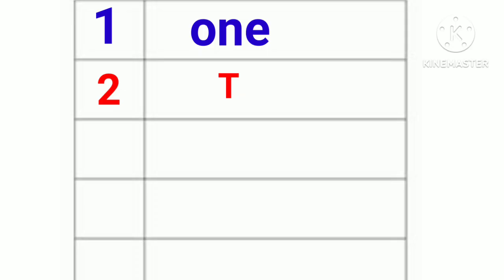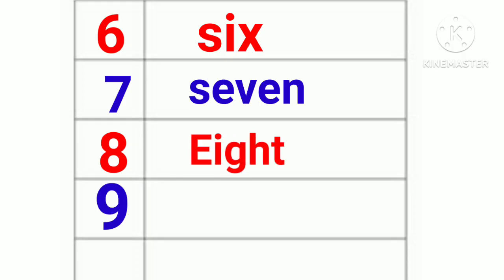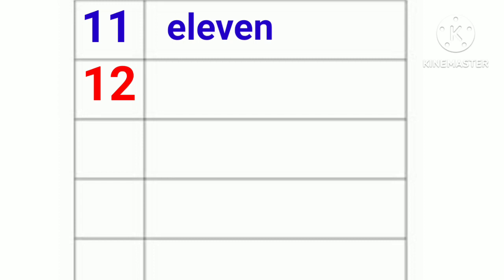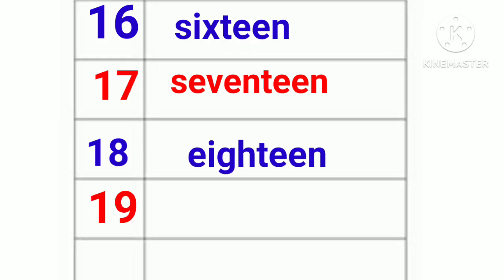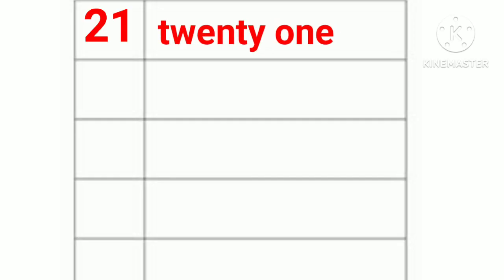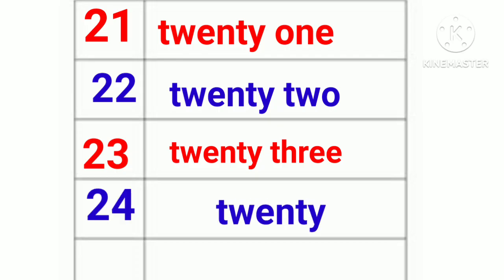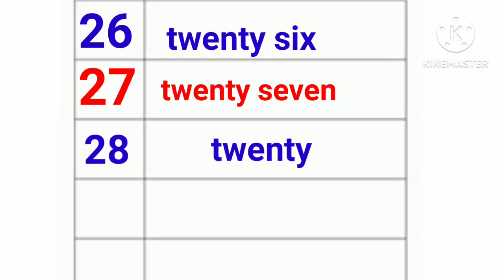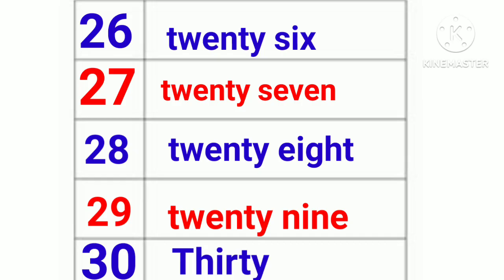Learn number one two three|learn name 1to30, number spelling for kids.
Number Names 1 to 30, Number spelling,1 to 30 Number counting,one two three,1to 30 spelling.
Number Names 1 to 30, Numbers spelling, 1 to 30 Numbers Counting, one two three, 1 to 30 spelling

About this video:
1 to 30
number names
1 to 30 numbers
ordinal numbers 1 to 30
21 to 30 number names
numbers
1 to 30 ordinal numbers
number name
number spelling 1 to 30
ordinal numbers 1 to 30 spelling
ordinal numbers 1 to 30 in english
1 to 30 ordinal numbers spelling

one two three four, Numbers spelling, Numbers names 1 to 30, 123 ginti, 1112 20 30 k spelling, one
one
two
three
four
five...thirty

Queries for reference :
how to spell 30
numbers spelling
30 ki spelling
1-30 numbers name
Kids Gyan
Learning counting spelling 1 to 30, Learn 123 Numbers, Learn kids education, Numbers for kids, Ginti, Counting Numbers, Pre school Learning, class Nursery, 123, 123, Number Song, Ginti hindi or English me, 1234 Counting, Learn to Counting 1 to 100, one two three, 123 numbers, one two three song, 1 to 100 counting, 1 to 10 kids song, ek do tin, 1 se 30 tak counting,
123
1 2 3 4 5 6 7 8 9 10
1 2
abcd
1 2 3
ginti
1234
counting
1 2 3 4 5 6
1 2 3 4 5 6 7
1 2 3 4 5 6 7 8
12
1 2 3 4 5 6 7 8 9
1 to 100
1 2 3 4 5
123 123
गिनती
1 2 3 4
12345
abcd abcd
van tu
1 2 1 2
100 tak ginti
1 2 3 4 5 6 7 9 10
100
pahada
counting 1 to 100
ginti ginti
1 se 100 tak ginti
1 to 100 tak
एबीसीडी
1 to 100 counting
abc
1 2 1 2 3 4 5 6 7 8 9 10
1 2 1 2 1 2
123456
ginti 30 tak
123 song
a for apple
123 ginti
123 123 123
ginti pahada
123 counting
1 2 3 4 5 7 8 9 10
numbers
cartoon
ginti pahada
bantu
abcd z tak
ginti ginti
1 to 100 tak
123 ginti
ek do
pahade
100 tak ginti
2 ka table
pahada
counting numbers
numbers counting
counting odd numbers
best learn shapes numbers & counting 1 to 20
barney counting numbers 1 to 20
cocomelon counting numbers
123 numbers counting
123 counting numbers
bebefinn counting numbers
counting
counting counting
123 counting
1 to 50 counting
1 to 20 counting
roman counting
back counting
1 to 100
1 to 100 tak
1 to 100 counting
1-100
1 to 100 table
1 to 100 counting song
1 to 100 numbers
endless numbers 1 to 100
1 se 100 tak counting
numberblocks 1 to 100
ginti
100 tak ginti
ginti pahada
ginti ginti
ginti 100 tak
roman ginti
123 ginti
van tu ginti
abcd ginti
1 se 100 tak ginti
ginti 1 2
12 ginti
1000 tak ginti
Content Gap
1 2 3 ginti
50 tak ginti
10 tak ginti
1234 ginti
ginti english mein
1 se lekar 100 tak ginti
hindi mein ginti
1 2 ginti
ulta ginti
ulti ginti
ginti abcd
anaram ginti
english mein counting
english counting
counting english mein
1 to 100 counting in english
english counting 1 to 100
1 to 20 counting in english
counting english
123 counting in english
counting 1 to 50 in english
1 se 100 tak counting english mein
1 to 10 counting in english
1 to 50 counting in english
1 to 100 counting song in english
counting ine english
english ki counting
1 to 30 counting in english
one two three counting in english
counting 1 to 20 in english
1to100in english counting
1 se 20 tak counting english mein
1 to 100 counting english

english me counting
one two counting in english
one to ten counting in english
counting english 1 to 100
varnmala
vanmala
halardu
123 english
didi
1 se lekar 30 tak ginti english mein